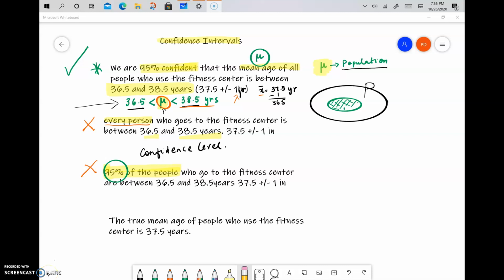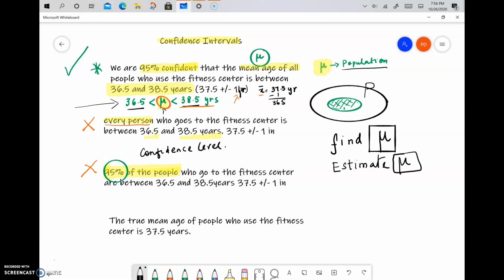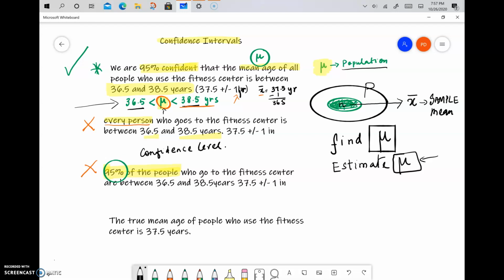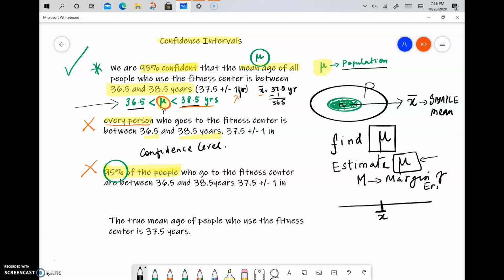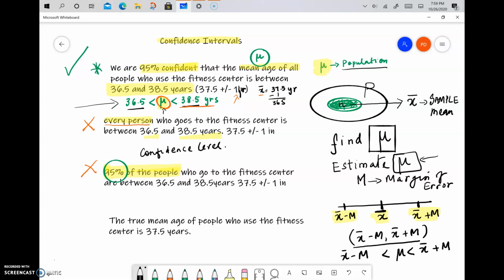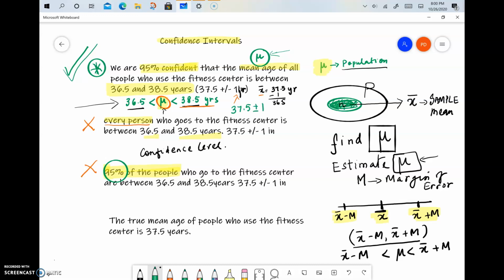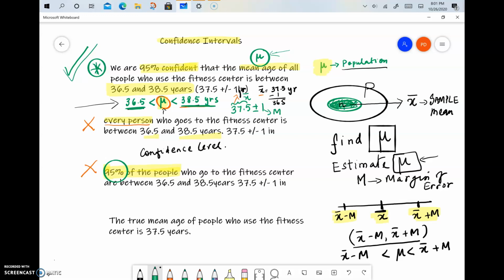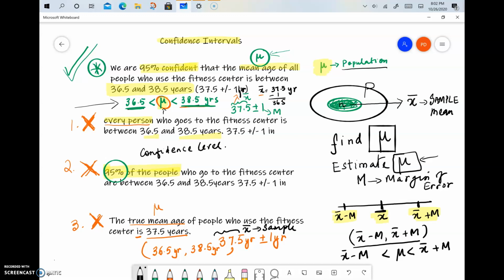Chapter 14 Confidence Intervals Interpretation Part 2